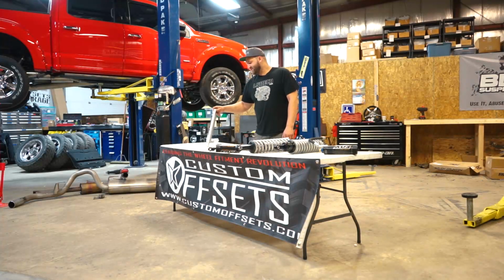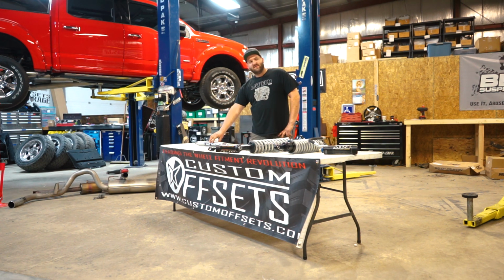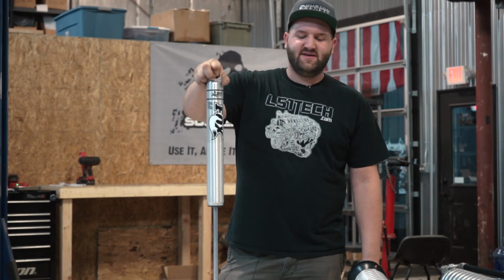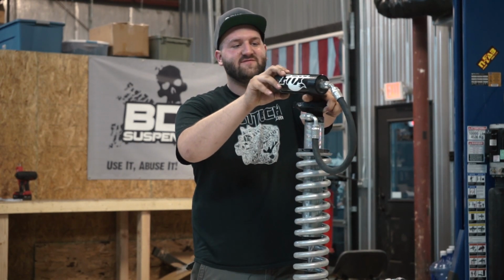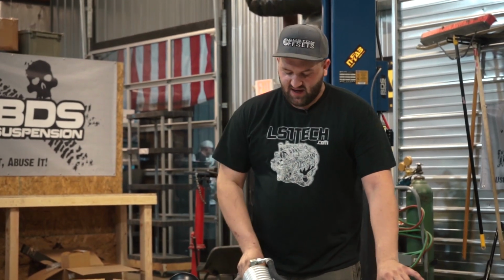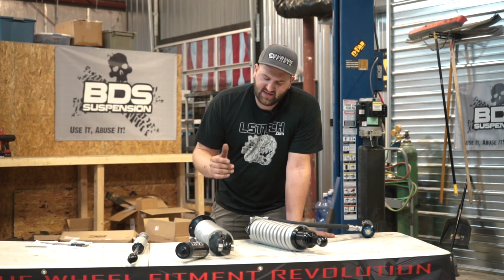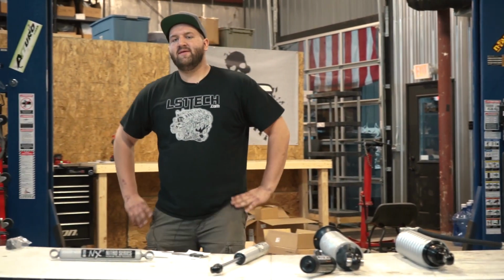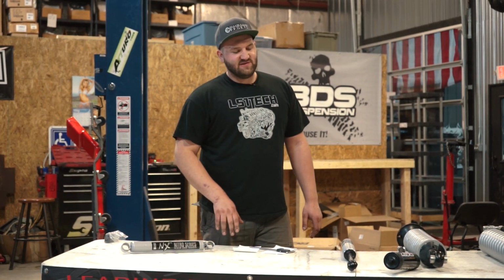Sh*t I Never Knew: BDS Shock Upgrade Options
Confused on what shocks to choose for your ride? Brad breaks down the differences on the standard shocks, Fox shocks, and the two coil-over options.